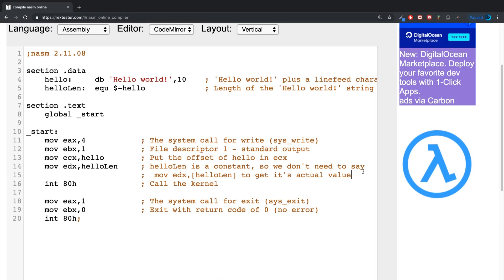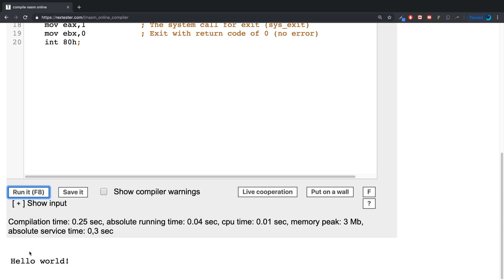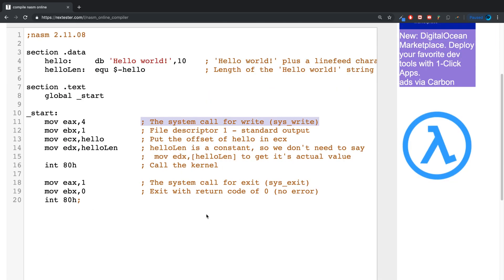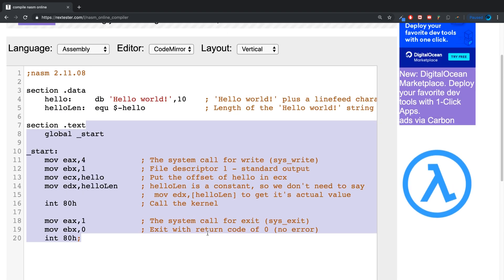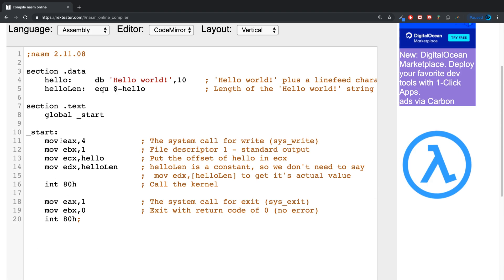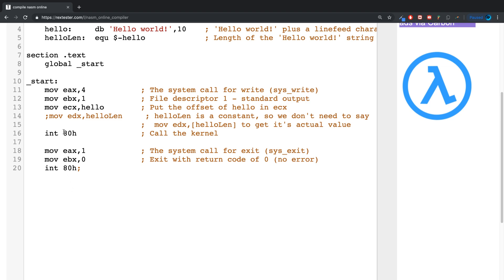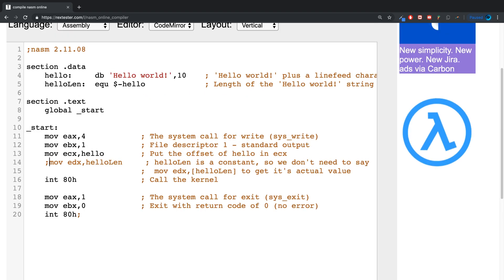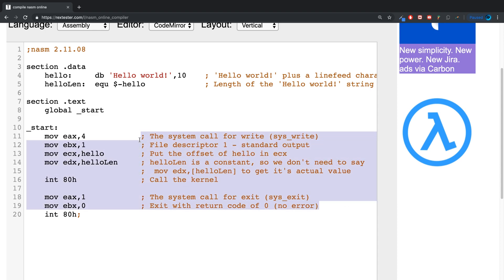Comments - Assembly Programming